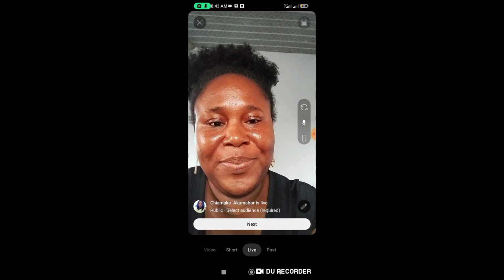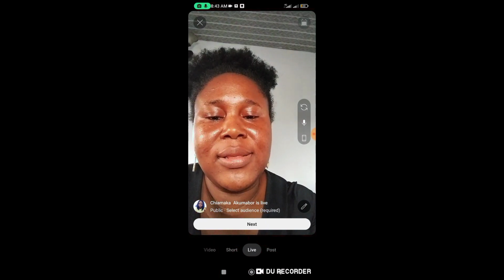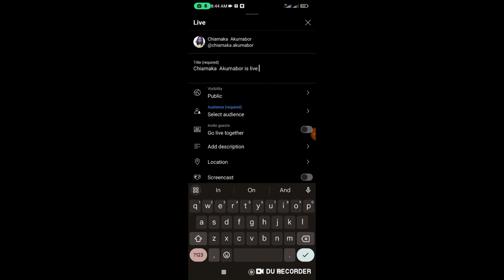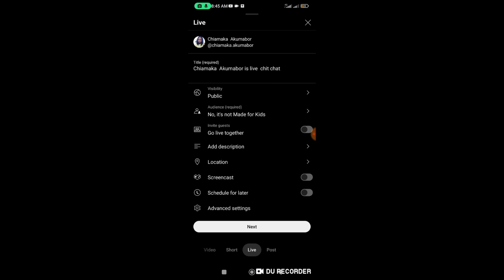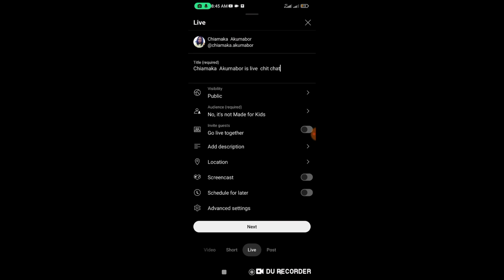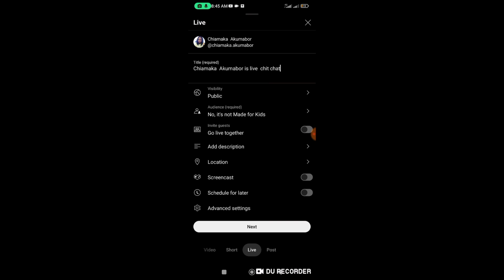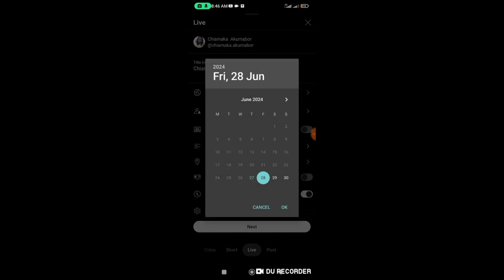The easiest and fastest way to get watch hour / schedule livestream / Tips and tutorials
Hello besties how are you all doing, in this video I will be showing you how you can schedule your livestream as to notify your audience before time.

I know this video will help both new and old YouTubers who are finding I difficult to go on a livestream or to schedule their livestream.